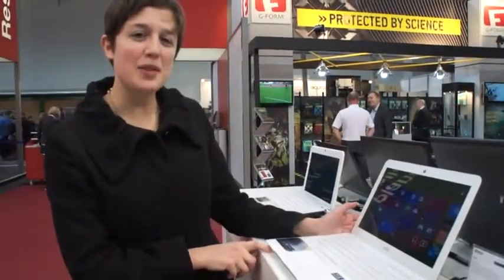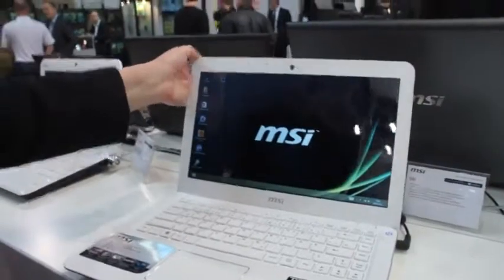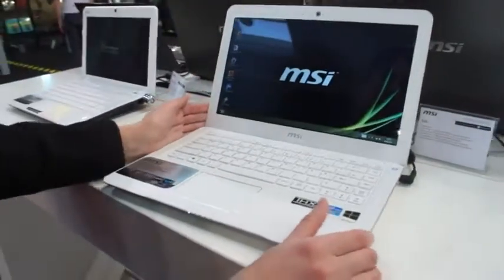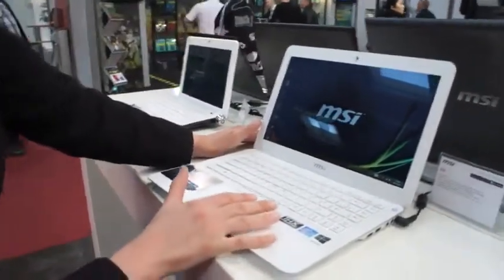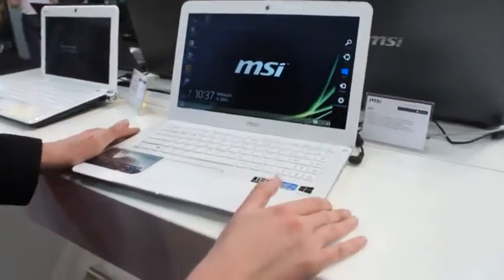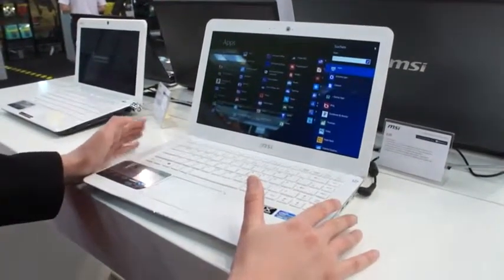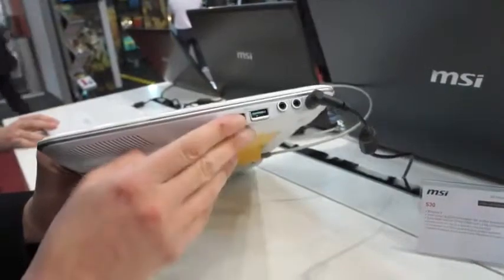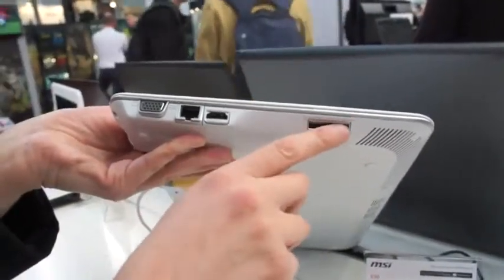MSI S30 hands-on